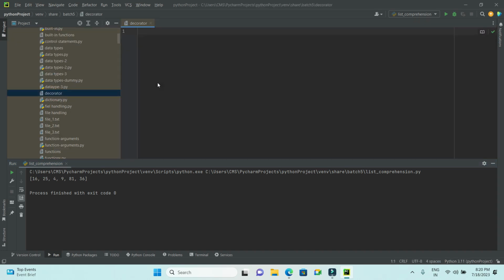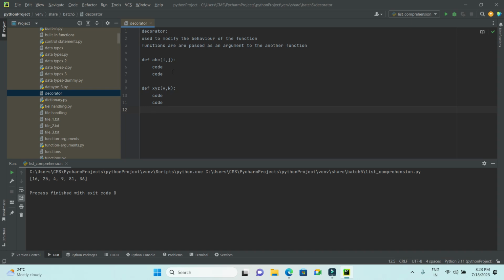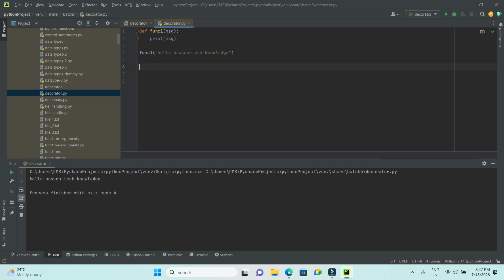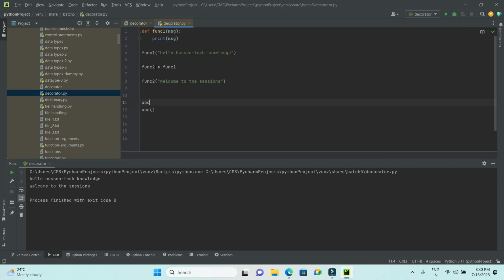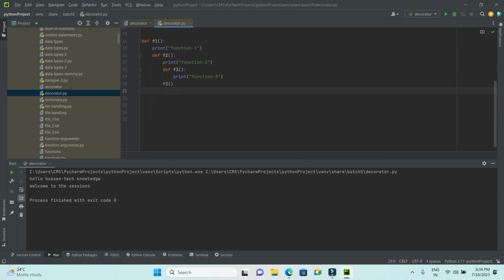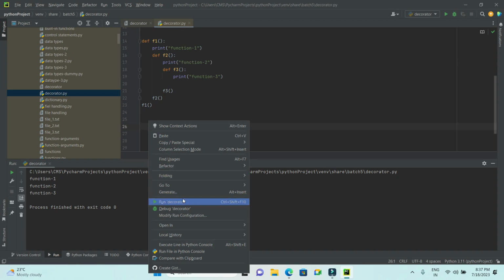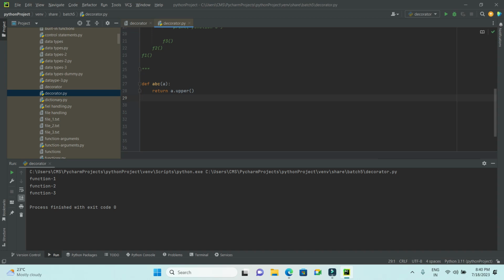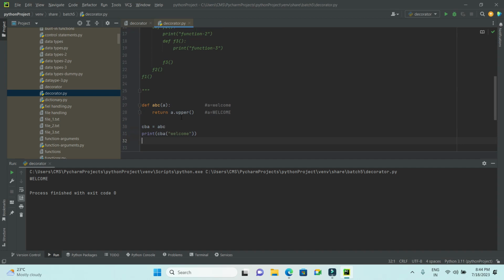Python - Decorator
Decorators are a very powerful and useful tool in Python since it allows programmers to modify the behaviour of a function or class. Decorators allow us to wrap another function in order to extend the behaviour of the wrapped function, without permanently modifying it. But before diving deep into decorators let us understand some concepts that will come in handy in learning the decorators.